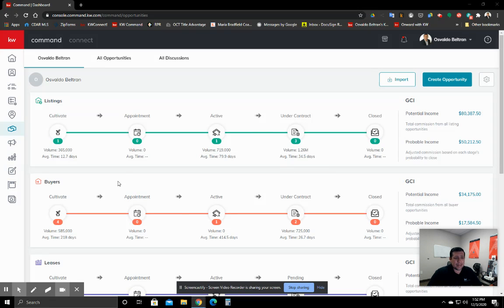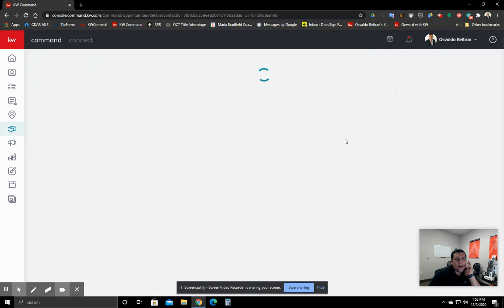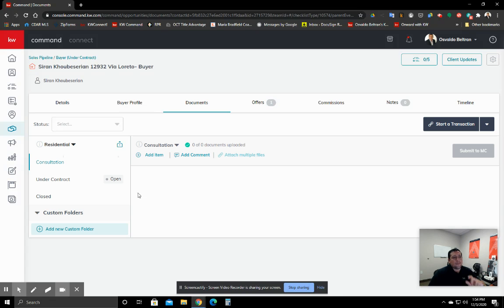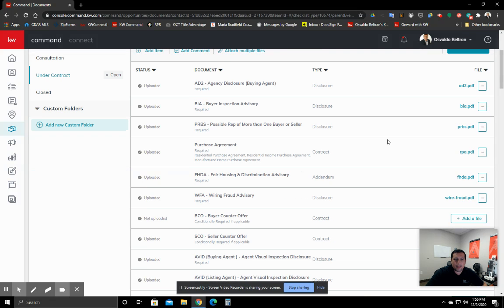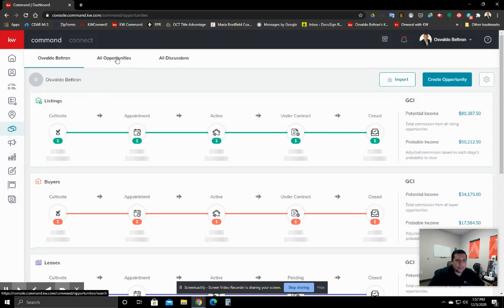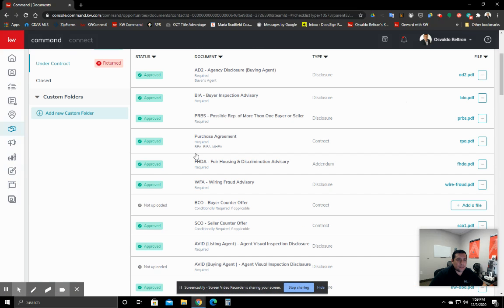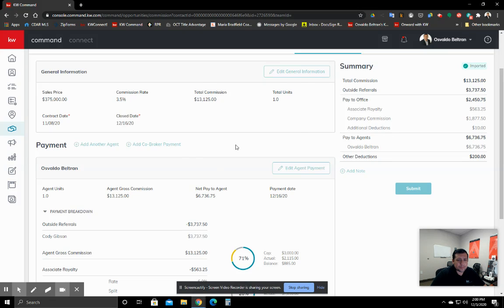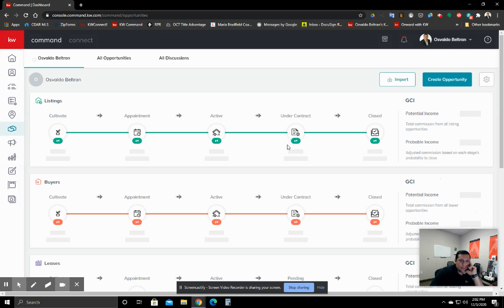Upload documents to KW Command Compliance